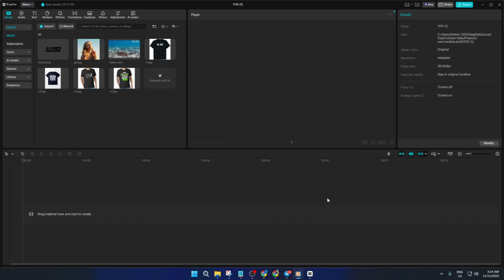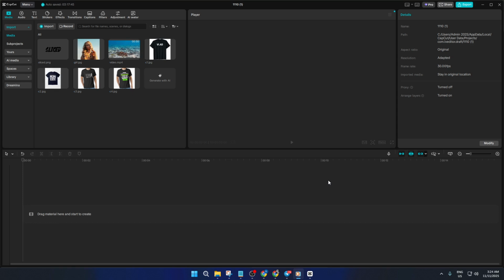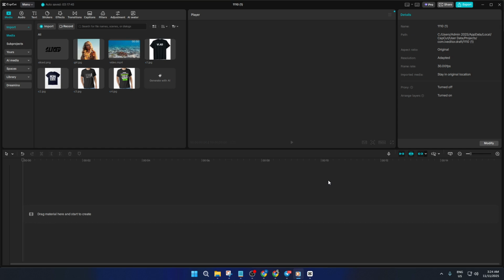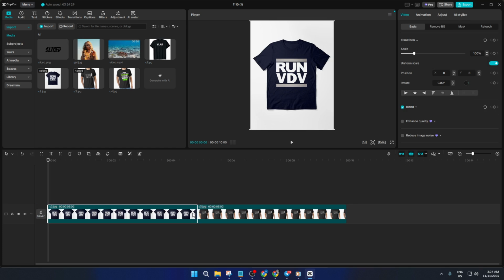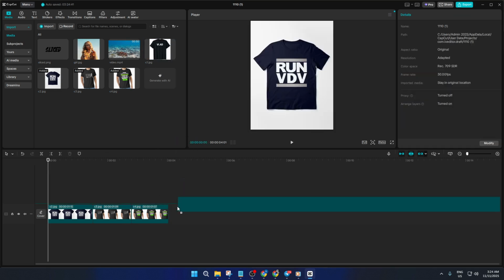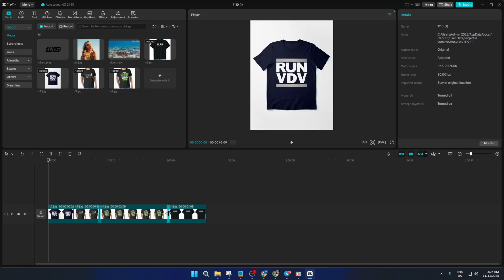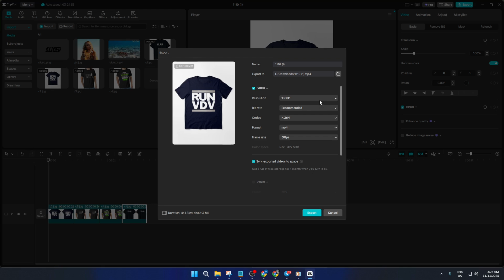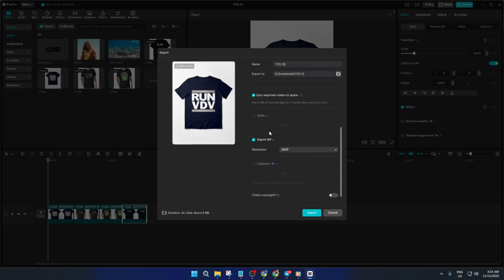How to create a GIF in CapCut [Straightforward Fix] [2026 Method]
Learn how to create eye-catching GIFs in CapCut with this step-by-step tutorial! Whether you're using CapCut on desktop, mobile, or web, this guide covers everything you need to know to turn your videos into high-quality GIFs for social media, messaging, or creative projects.

Supported platforms: CapCut Desktop, Mobile (iOS & Android), CapCut Web.

Let us know if you have any questions or requests for future tutorials.